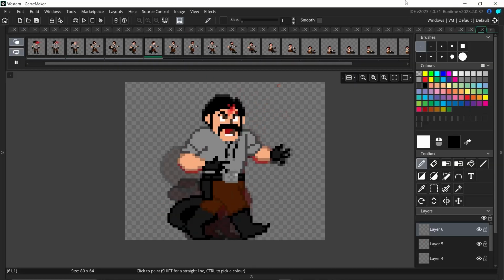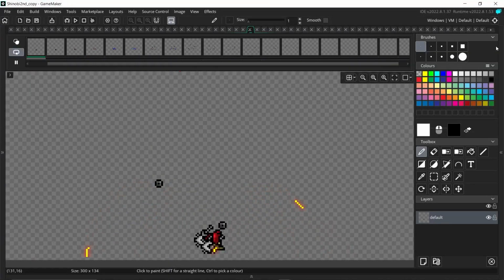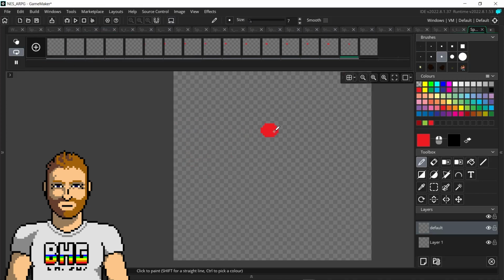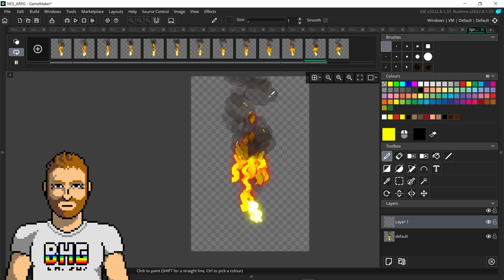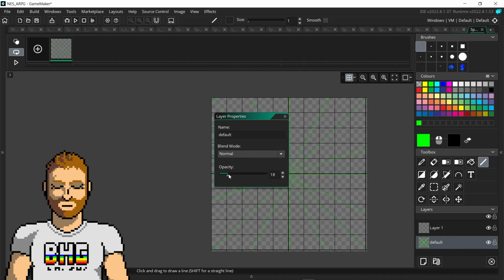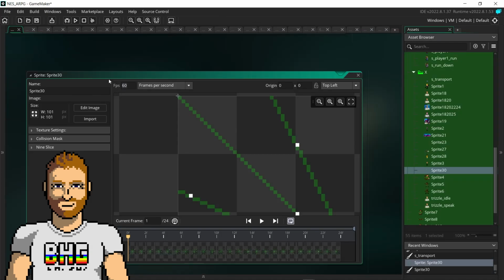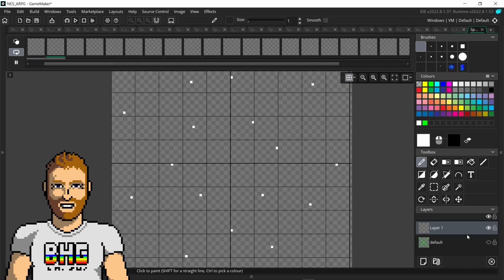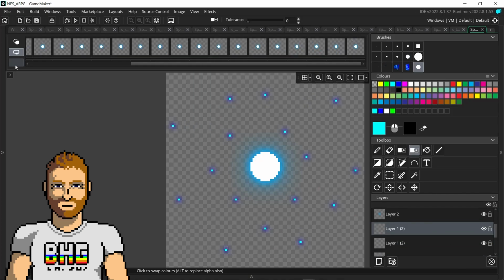Easy Particle Effects in Game Maker Studio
Learn how to easily create hand drawn particle effects in Game Maker Studio.